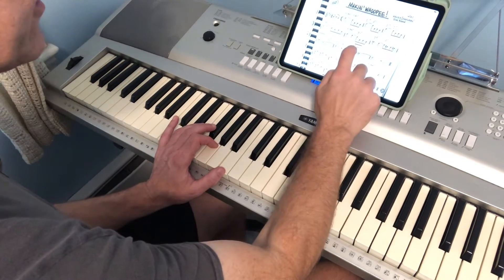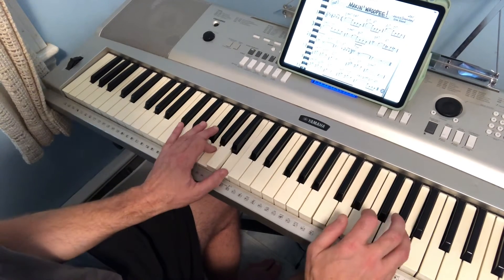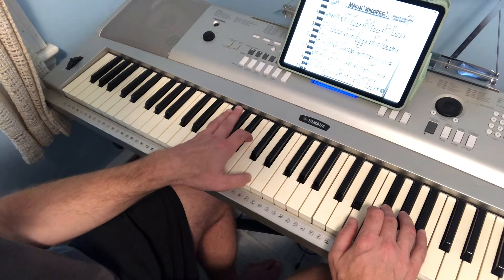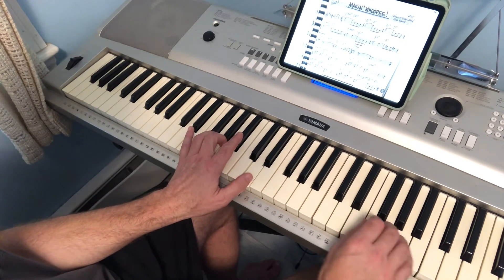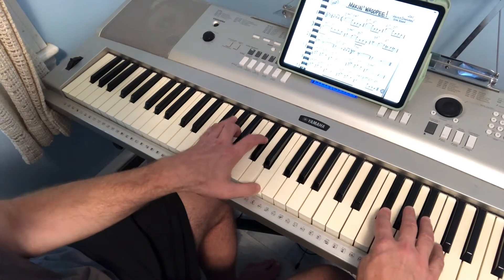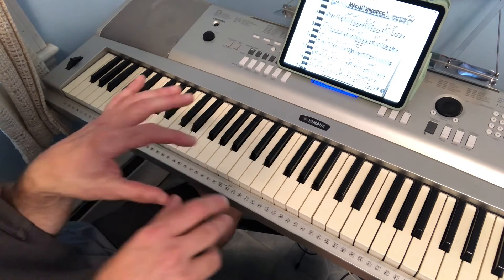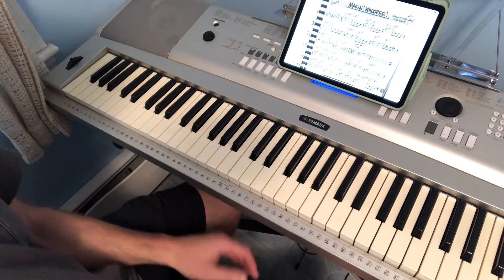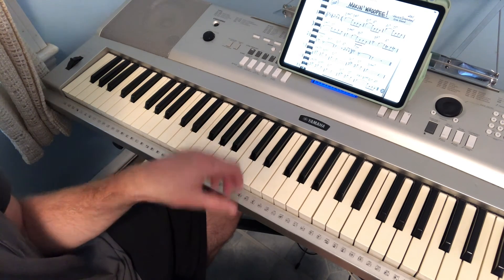Makin’ whoopie-jazz economical chords part 2 w/melody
3 note chords with melody